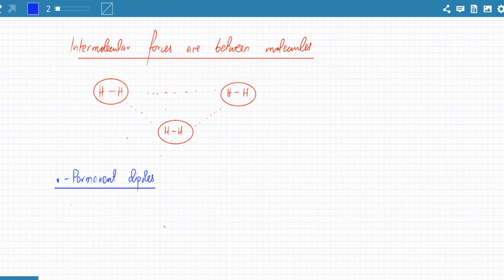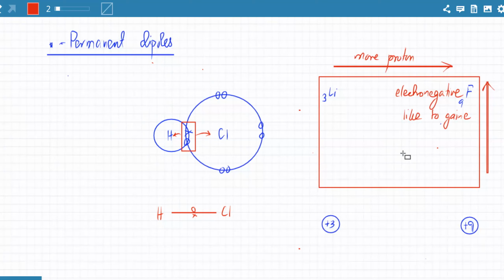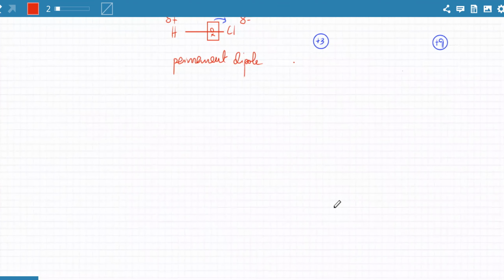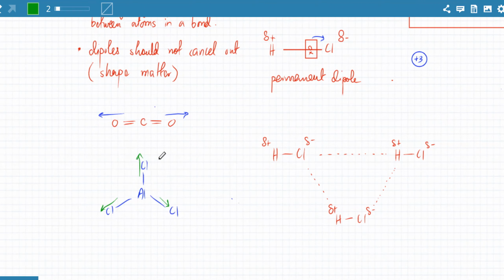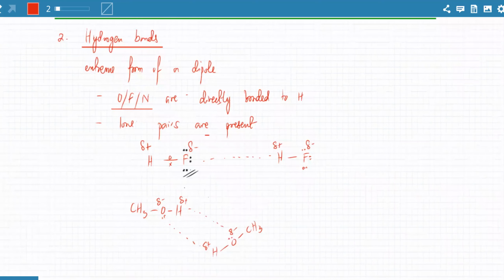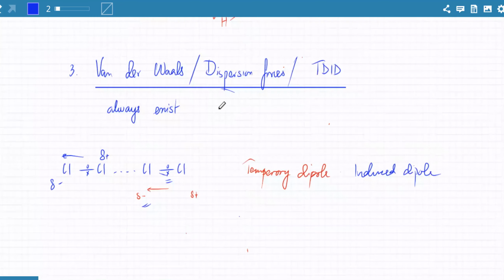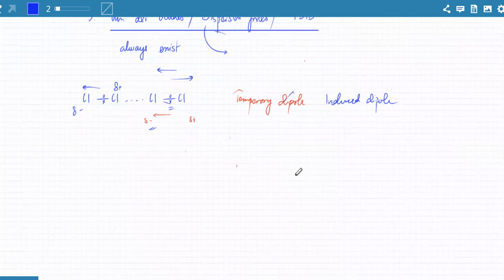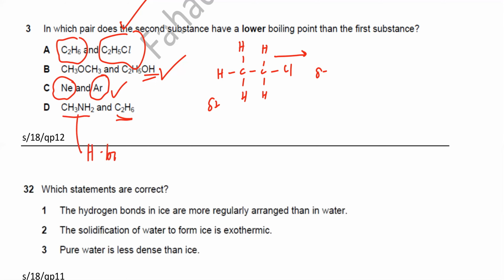Live Class - A2 Chem 04 July 2021 - Dipole Dipole Forces - Permanent Dipole Dipole Interaction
Dipole-dipole forces are attractive forces between the positive end of one polar molecule and the negative end of another polar molecule. ... They are much weaker than ionic or covalent bonds and have a significant effect only when the molecules involved are close together (touching or almost touching).
Permanent Dipole Dipole Interaction
Dipole-dipole interactions are electrostatic interactions between the permanent dipoles of different molecules. These interactions align the molecules to increase the attraction. An electric monopole is a single charge, while a dipole is two opposite charges closely spaced to each other.